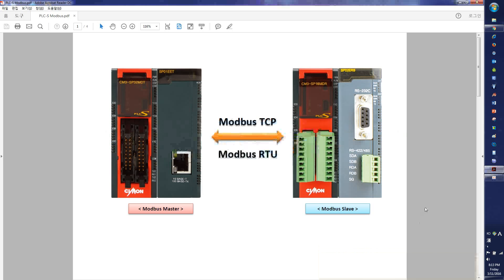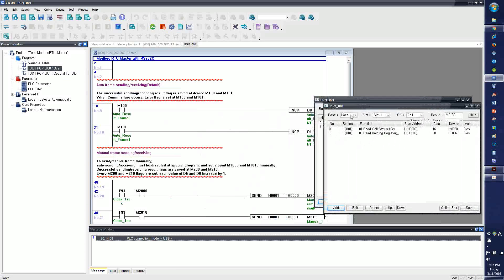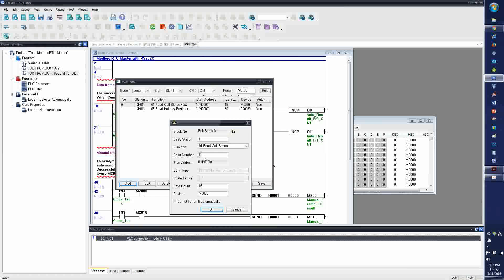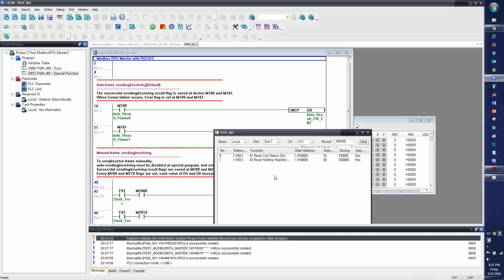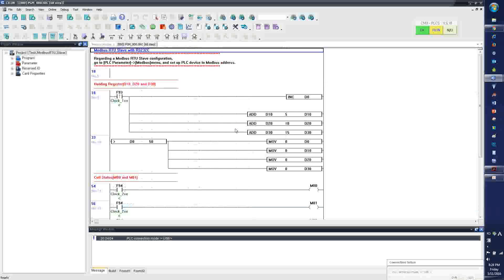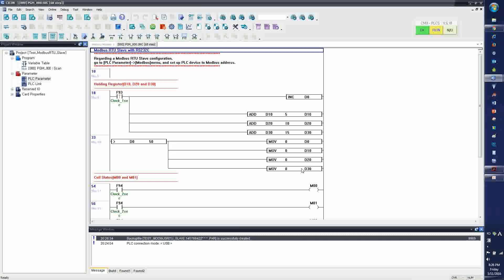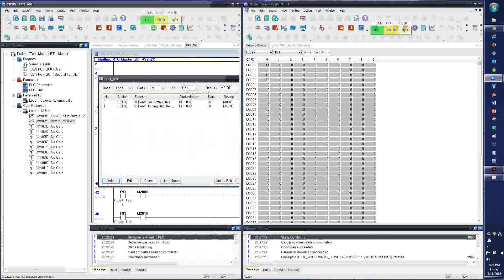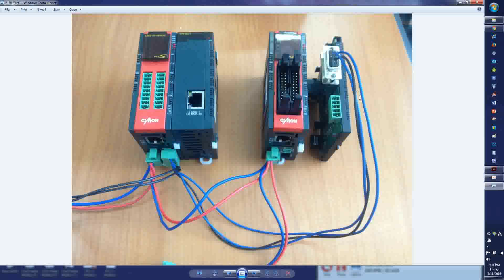CIMON PLCS Modbus RS232C Tutorial Video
CIMON PLCS Modbus RS232C Communication